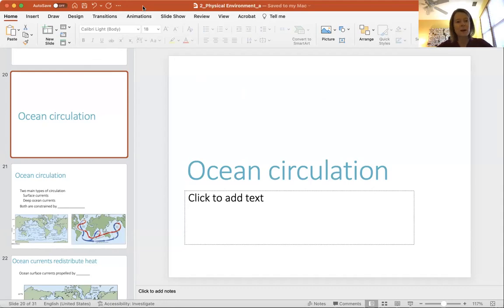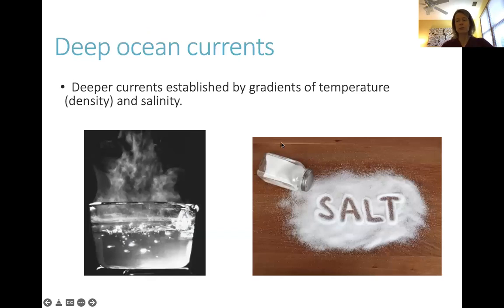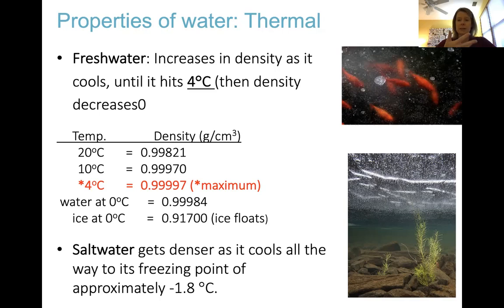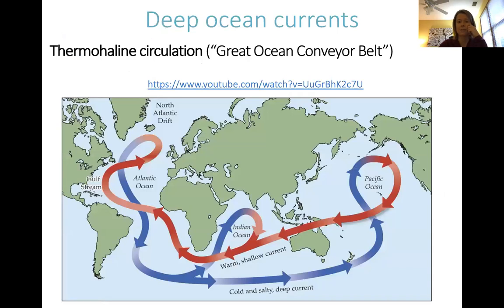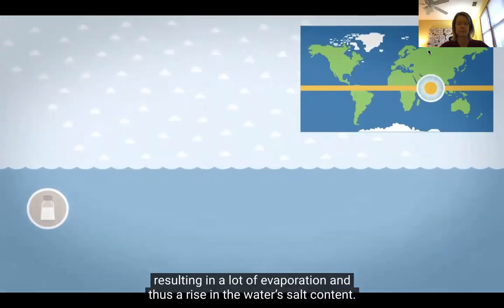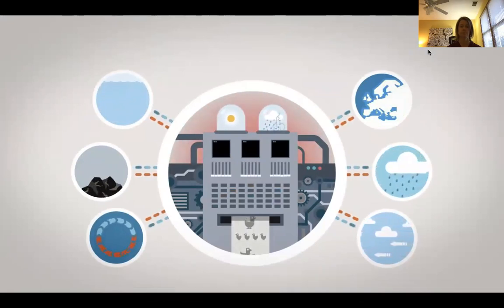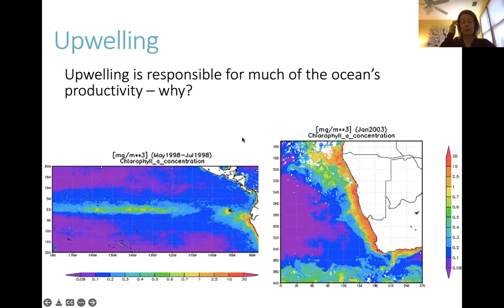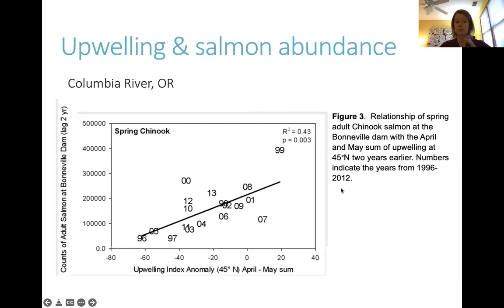Ecology Lecture - Jan. 18